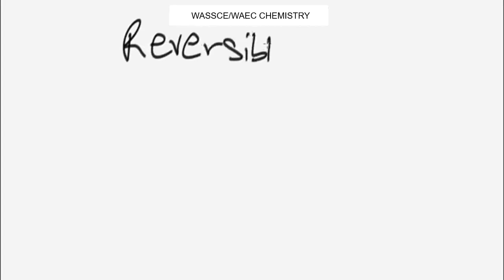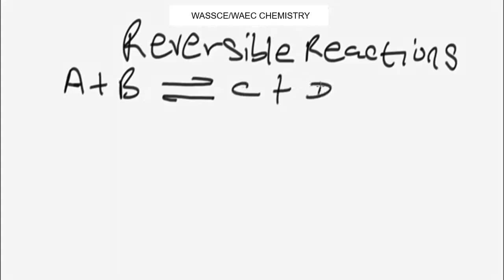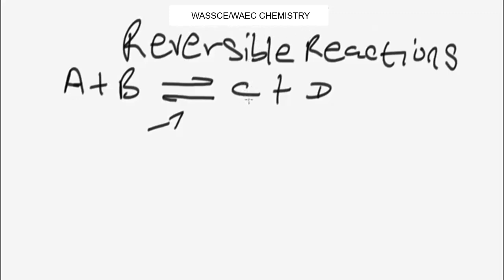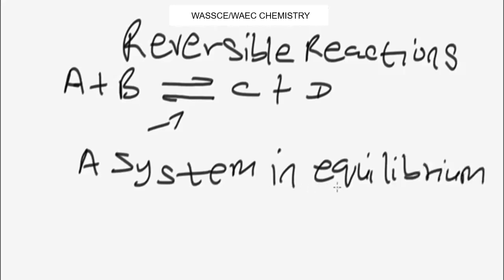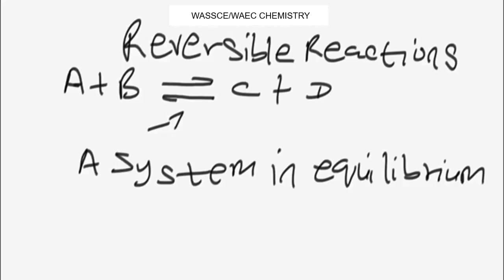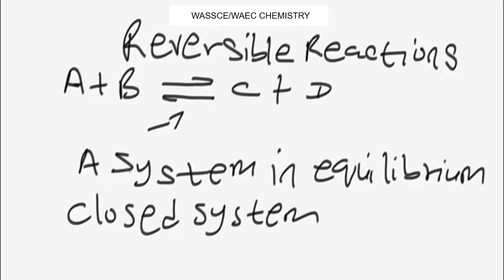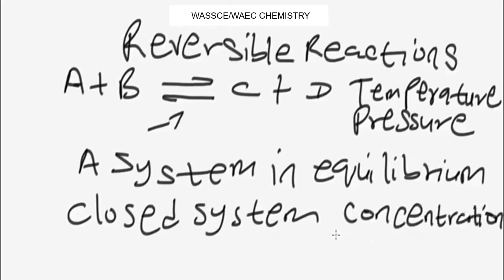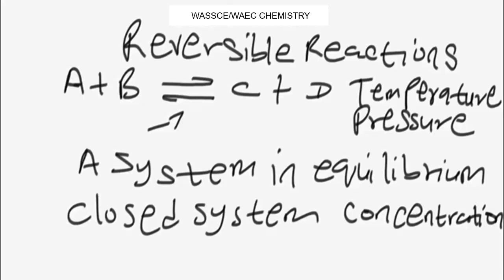WASSCE/WAEC Chemistry Likely Questions And Answers 2026 On Reversible Reaction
WASSCE/WAEC Chemistry Likely Questions And Answers On Reversible Reaction and Equilibrium Of A System

Reversible reaction and equilibrium of a system are some of the basic problems in WASSCE/WAEC chemistry.

In this WASSCE/WAEC chemistry tutorial video, I explained the idea behind reversible reaction and equilibrium of a system in WASSCE/WAEC chemistry.

This video is a definite guide to understanding the science behind reversible reaction and equilibrium of a system in WASSCE/WAEC chemistry with practice examples, problems and solutions.